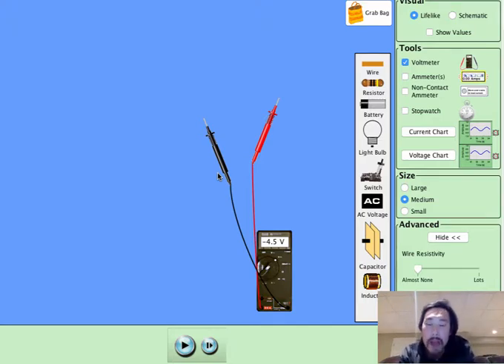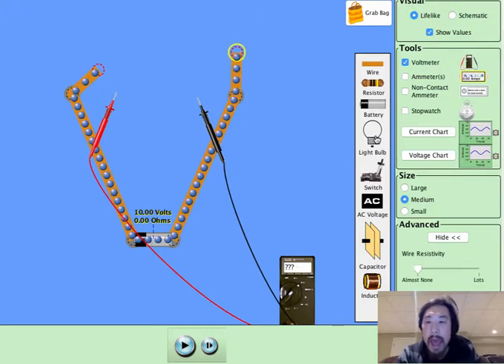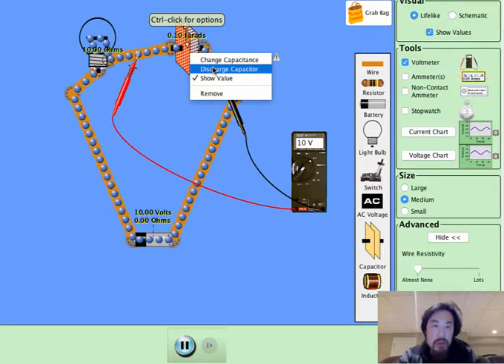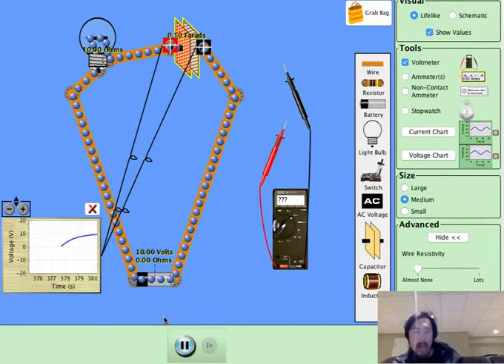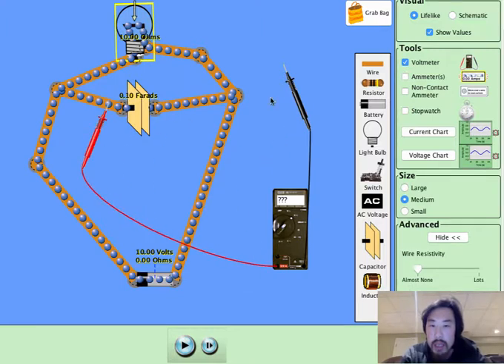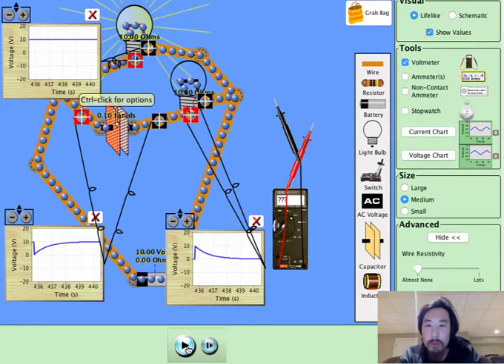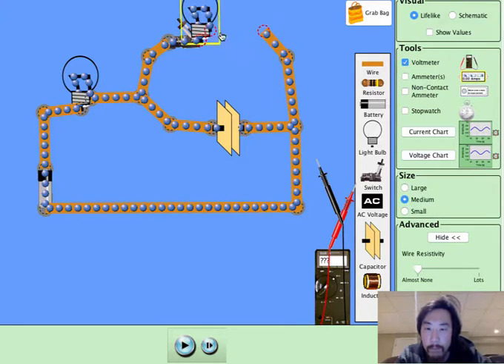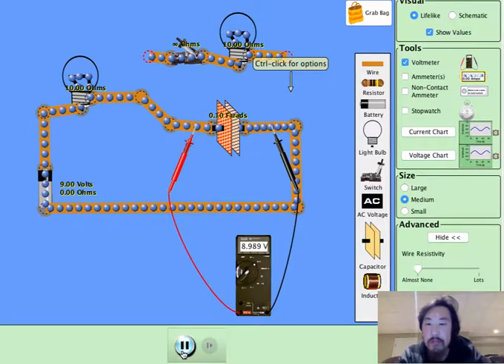Capacitors-Simulation Explanation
Exploring capacitors with a simulation (PHET)